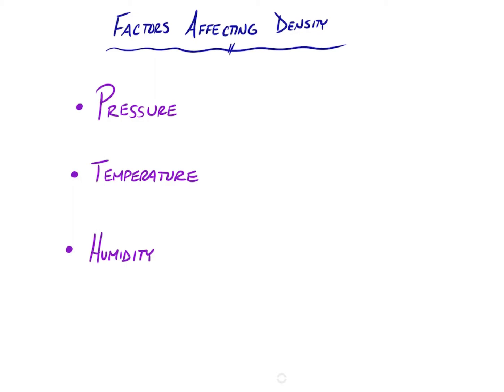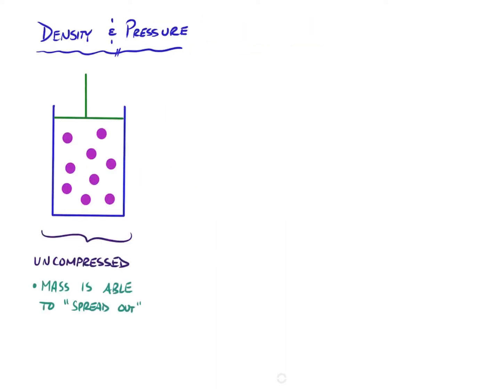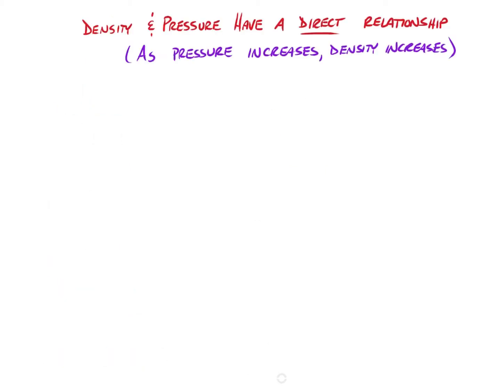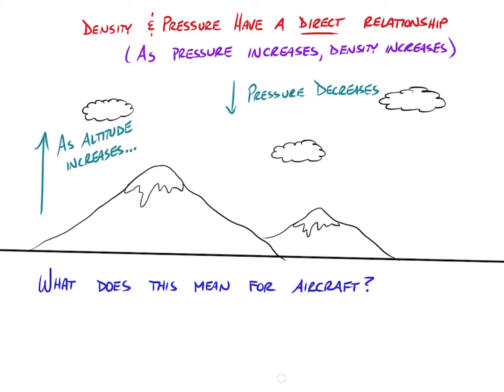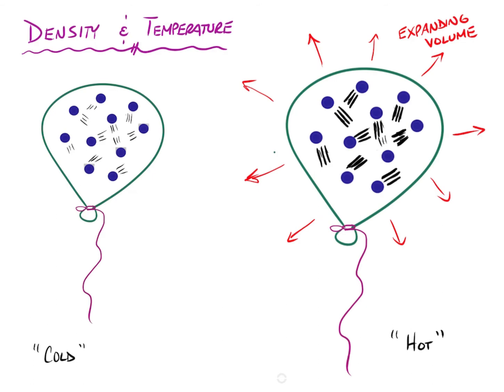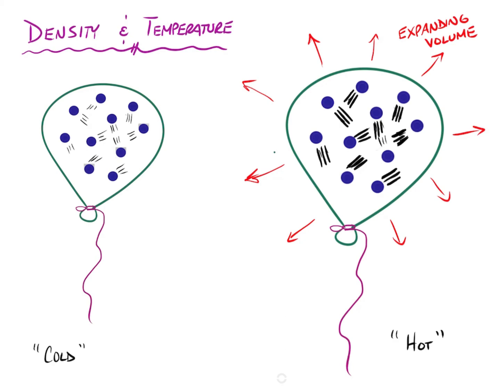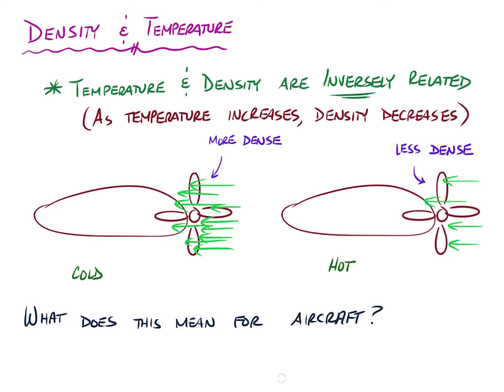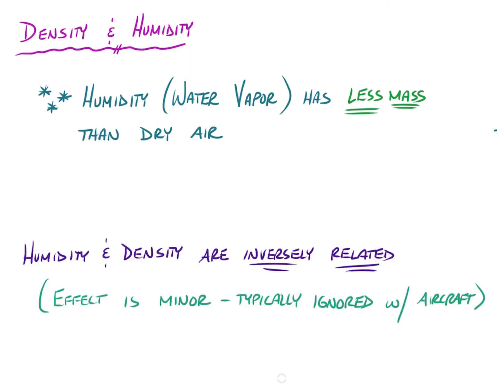Factors Affecting Density